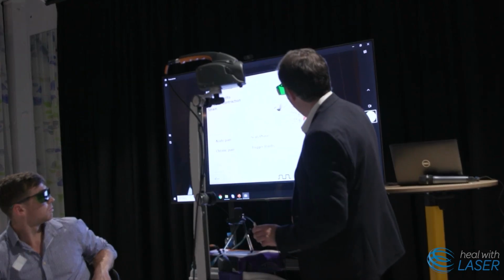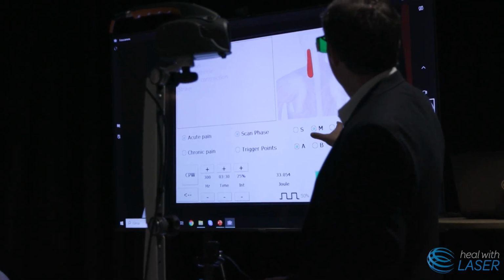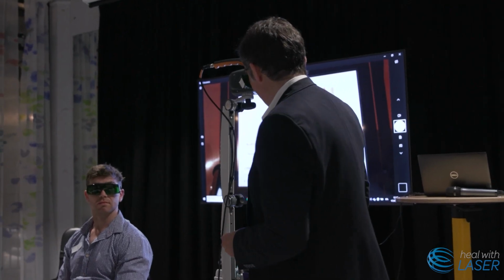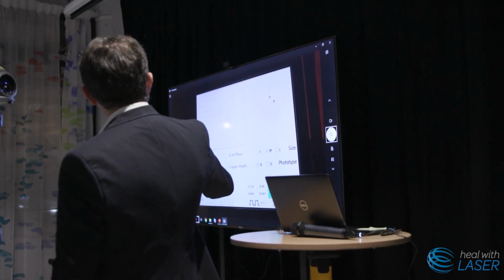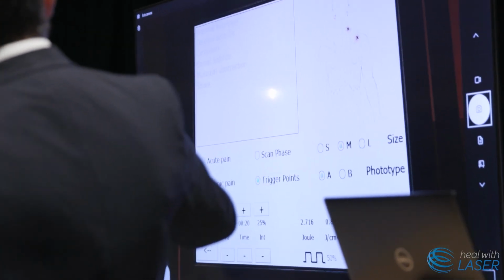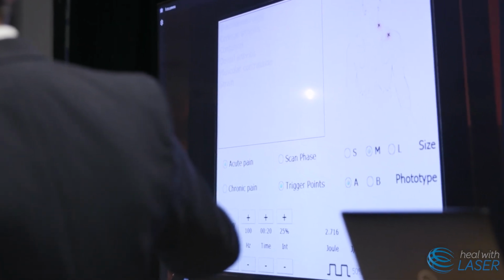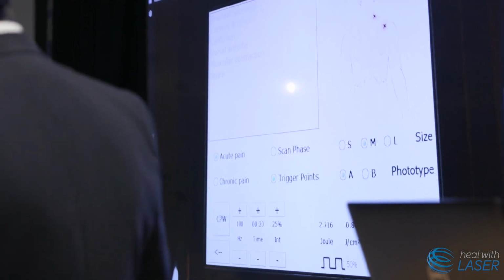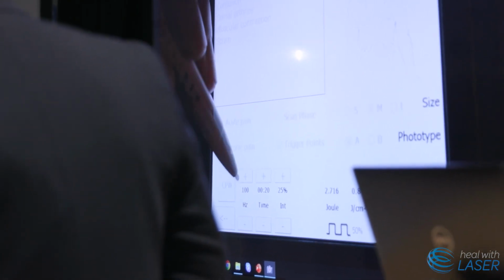MLS Laser demonstration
The first time Mitch was introduced to the MLS Laser was with Dr Todorov at seminar. Mitch had an agonising sore neck and put his hand up during the seminar to get treated. Dr Todorov choose Mitch and treated his neck better than Mitch could have imagined, he was pain free within minutes after the treatment.